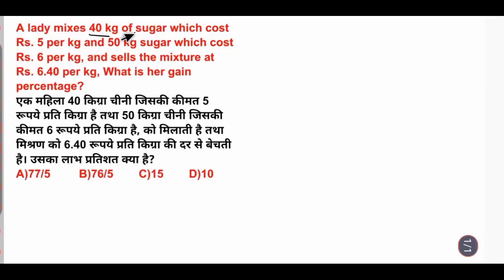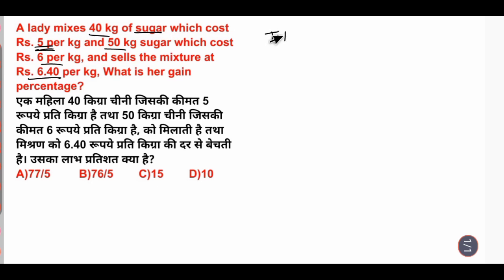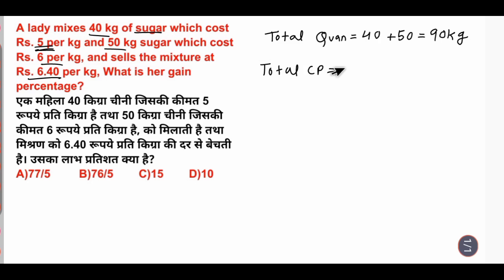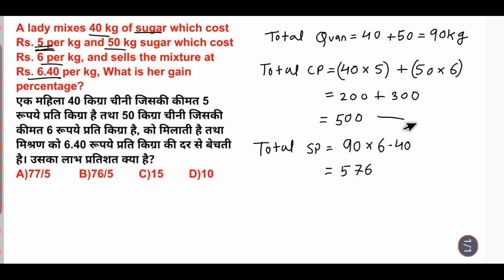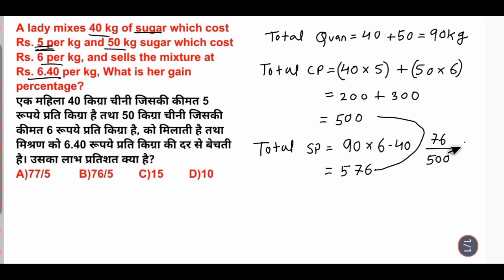A lady mixes 40 kg of sugar which cost Rs. 5 per kg and 50 kg sugar which cost Rs. 6 per kg, and sel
A lady mixes 40 kg of sugar which cost Rs. 5 per kg and 50 kg sugar which cost Rs. 6 per kg, and sells the mixture at Rs. 6.40 per kg, What is her gain percentage?

एक महिला 40 किग्रा चीनी जिसकी कीमत 5 रूपये प्रति किग्रा है तथा 50 किग्रा चीनी जिसकी कीमत 6 रूपये प्रति किग्रा है, को मिलाती है तथा मिश्रण को 6.40 रूपये प्रति किग्रा की दर से बेचती है। उसका लाभ प्रतिशत क्या है?